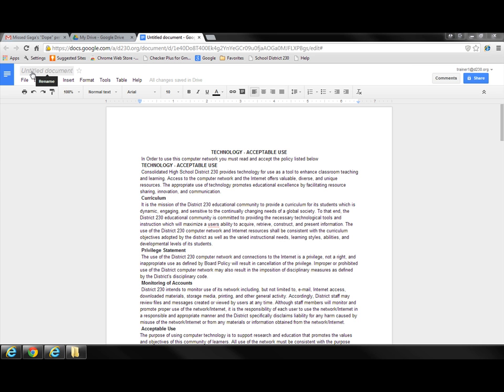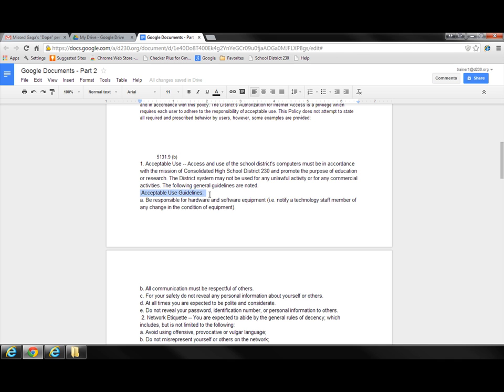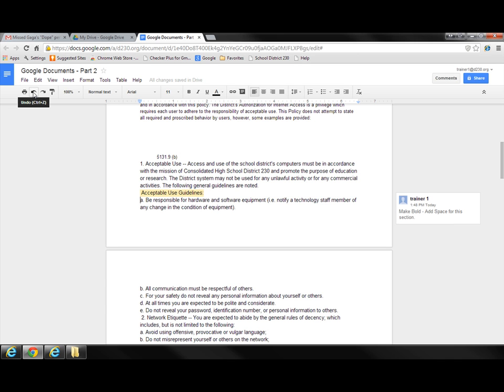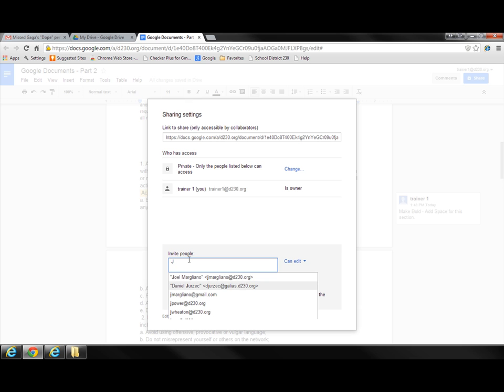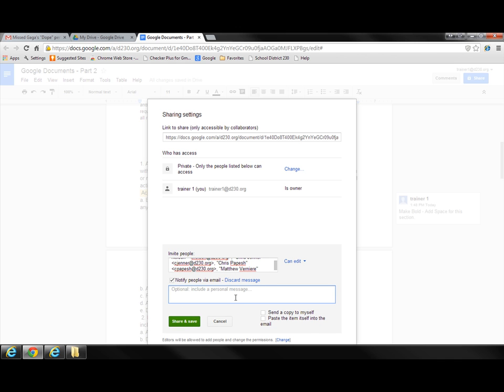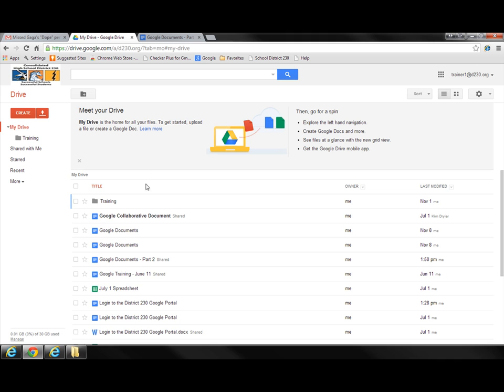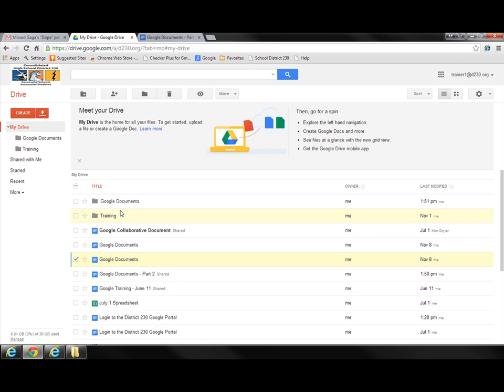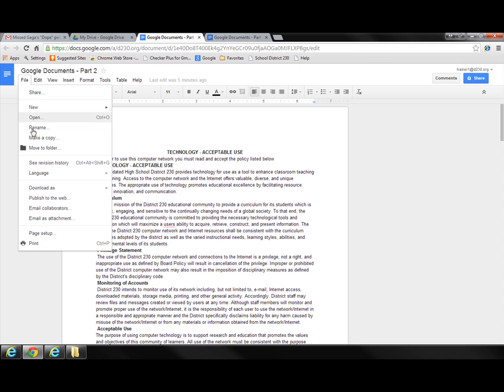Google - Did You Know? Google Documents - Part 2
D230 short video on Google Documents